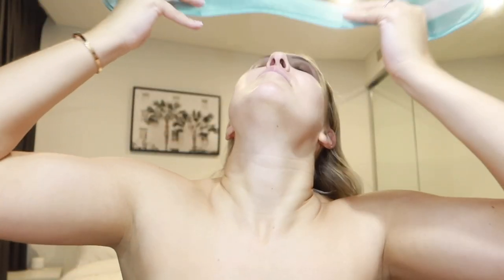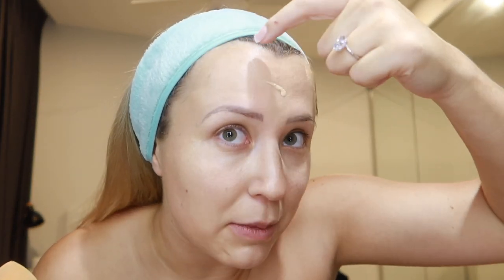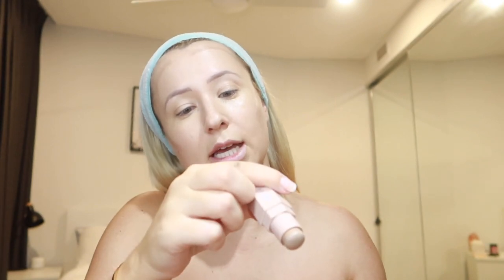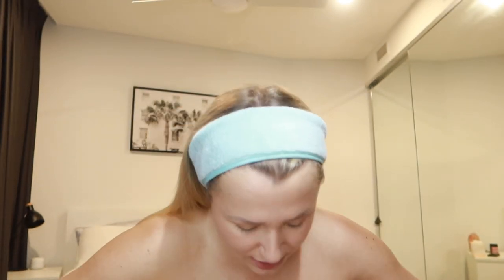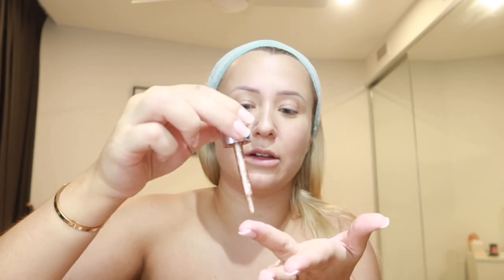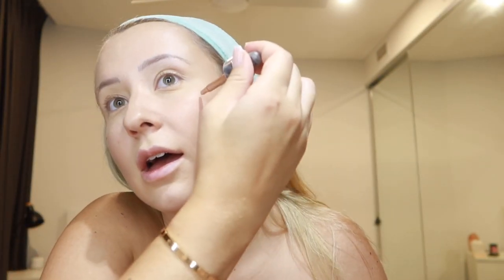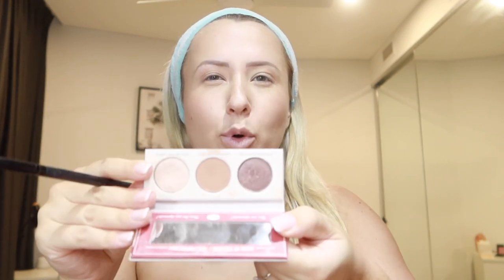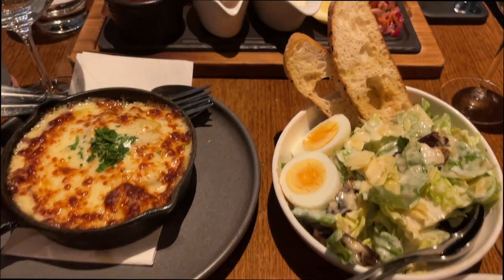How I permanently removed my freckles and moles | Melanotan & PicoWay Laser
Hello guys!
As highly requested... here is a melanotan update and where I went and what I used to permanently remove my naevi (freckles and moles) on my chest and face!